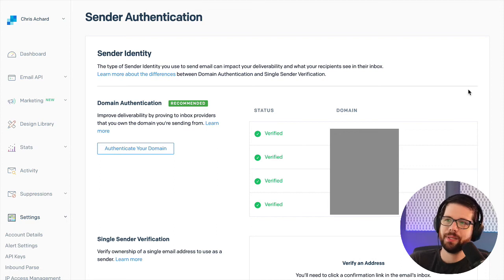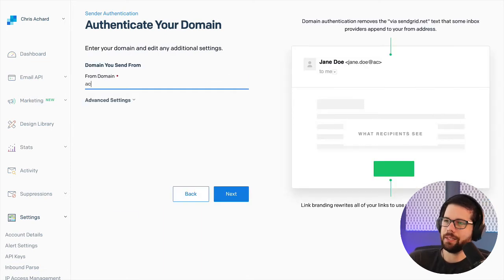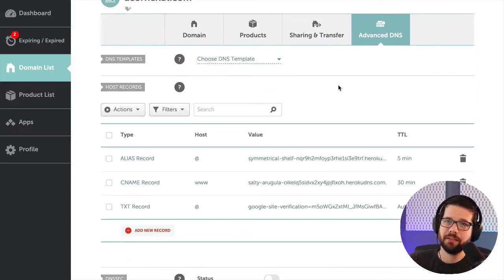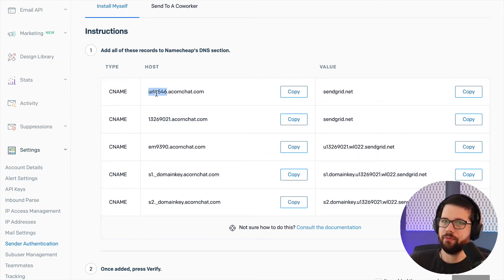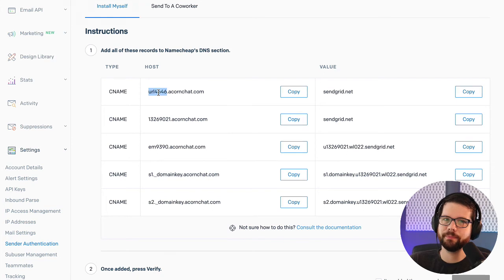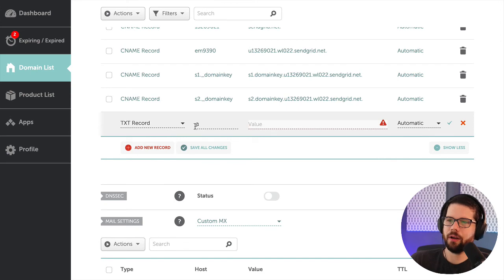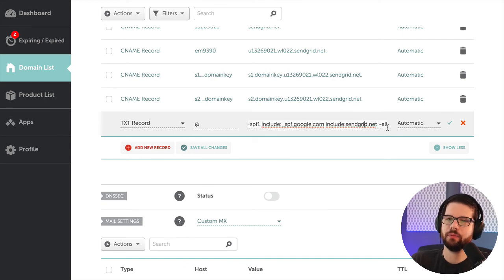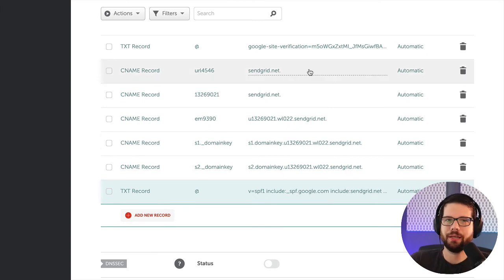Build a SaaS [12] - Email sender authentication DKIM and SPF in Rails with Sendgrid